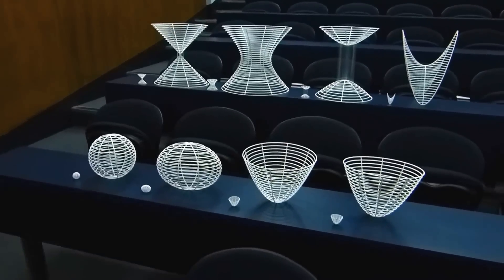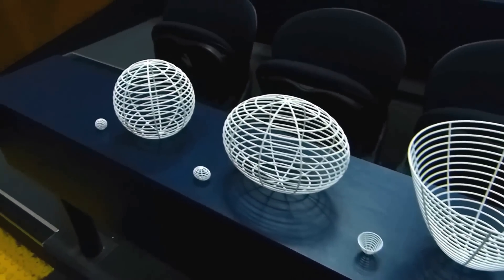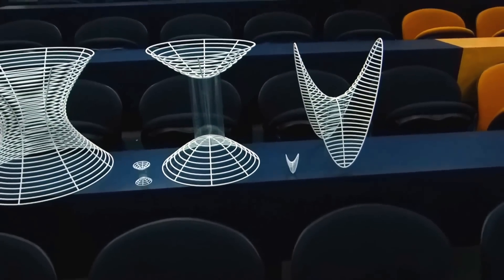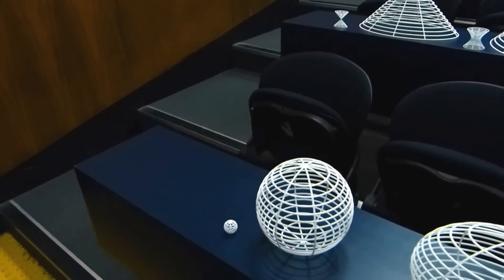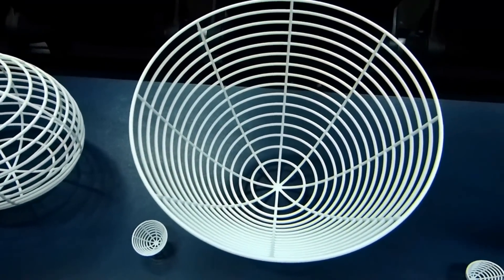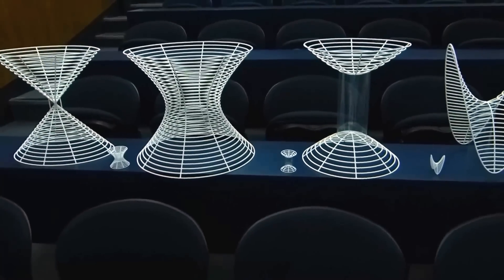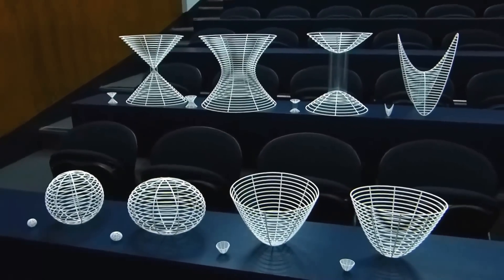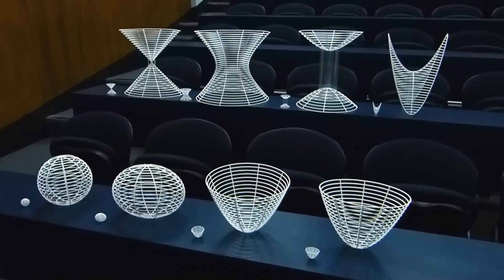Calculus surfaces (large)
This shows a set of 3d printed models I produced using shapeways.com. They are available

Elliptical cone: z = +- sqrt(2x^2 + y^2)
Hyperboloid of one sheet: z = +- sqrt(x^2 + y^2 - 1)
Hyperboloid of two sheets: z = +- sqrt(x^2 + y^2 + 1)
Circular paraboloid: z = x^2 + y^2
Elliptical paraboloid: z = 2x^2 + y^2
Hyperbolic paraboloid: z = x^2 - y^2
Sphere: z = +- sqrt(1 - x^2 - y^2)
Ellipsoid: z = +- sqrt(1 - (x^2)/2 - y^2)